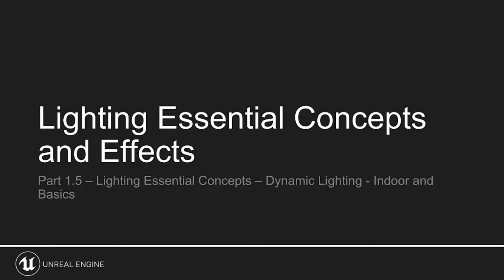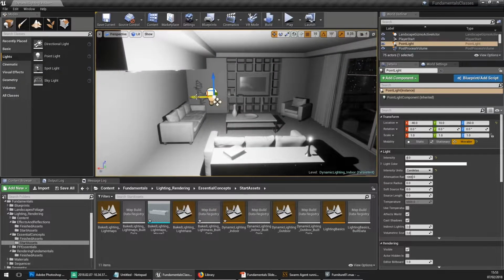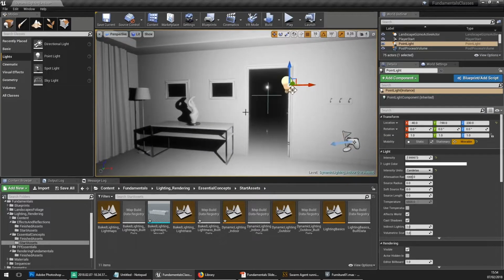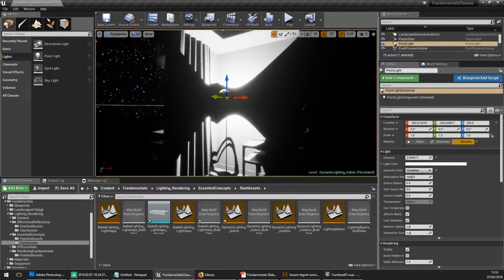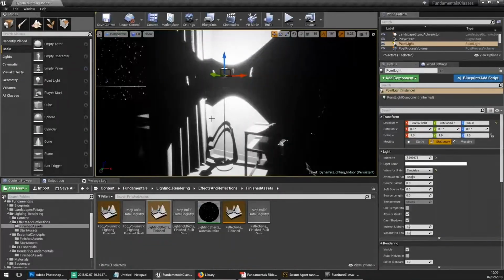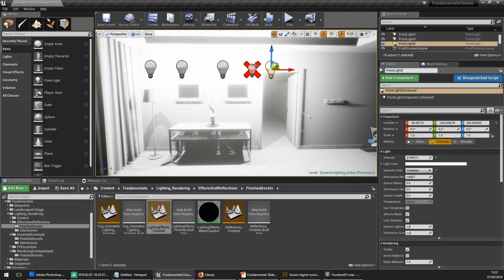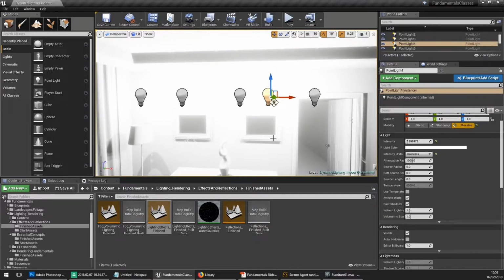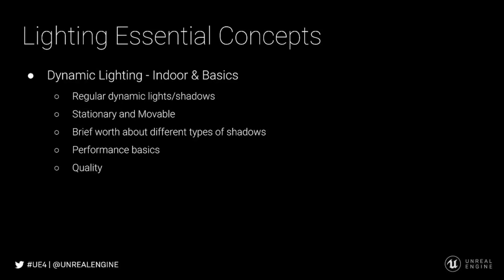Dynamic Lighting Indoor and Basics